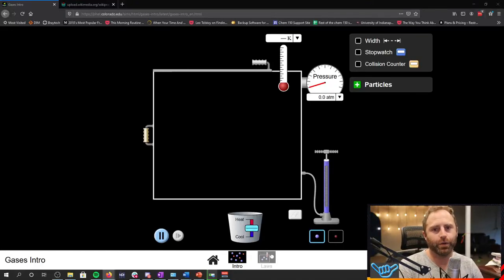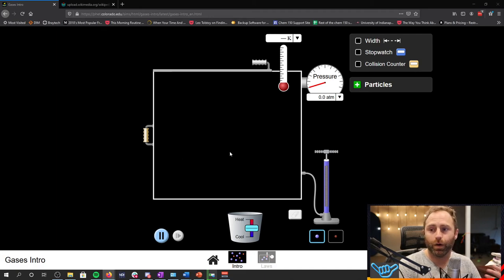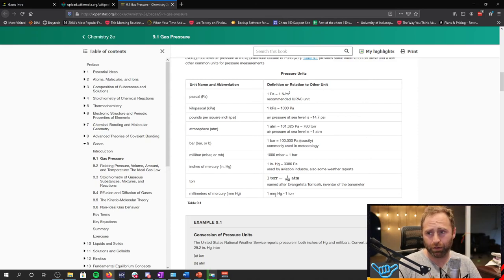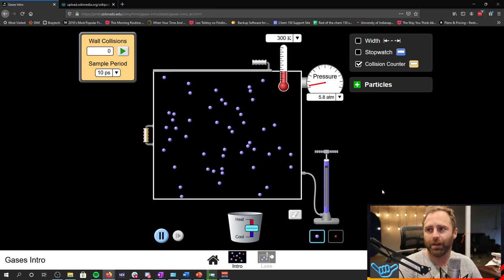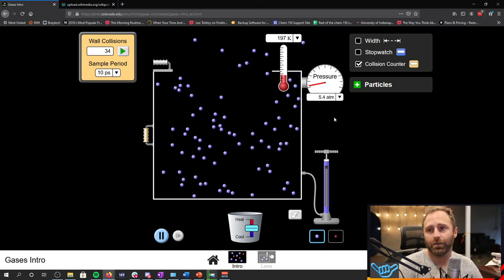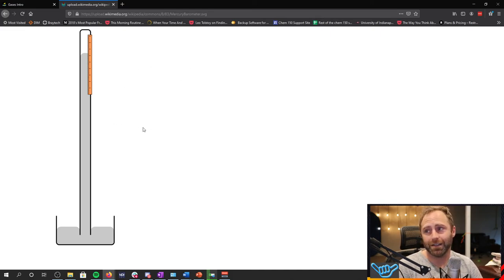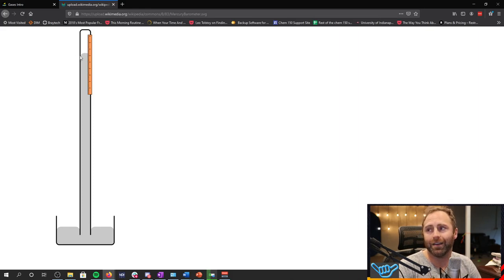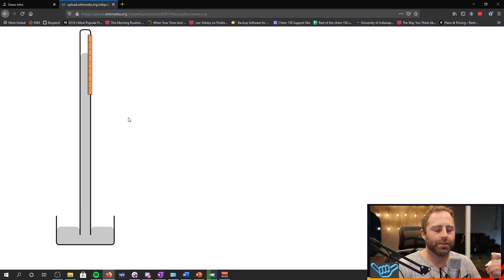Gases: Gas Pressure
An introduction to gas pressure.